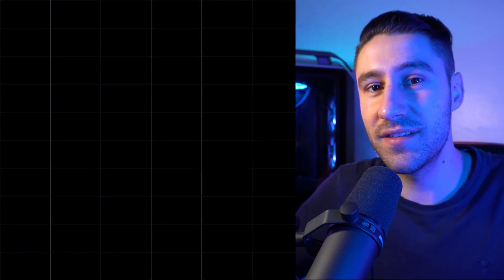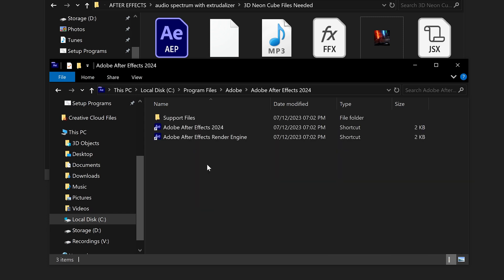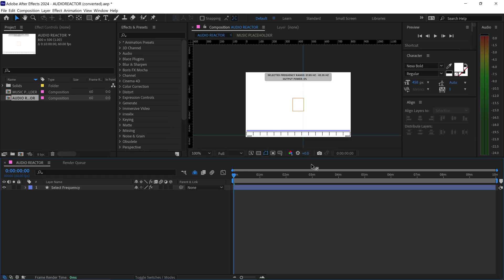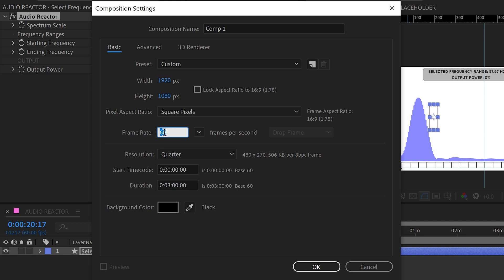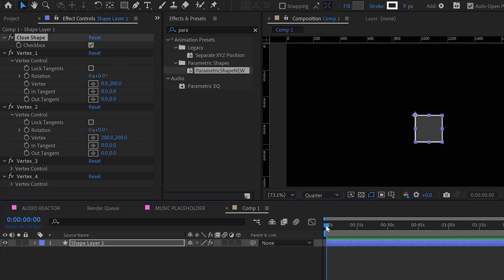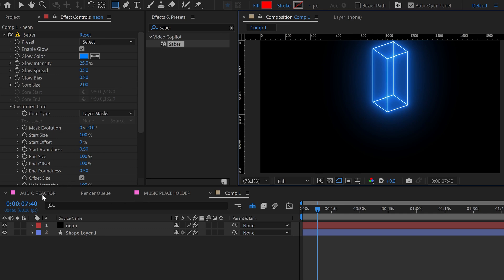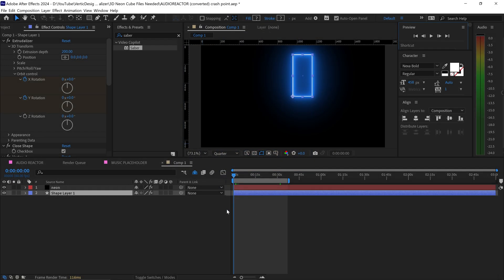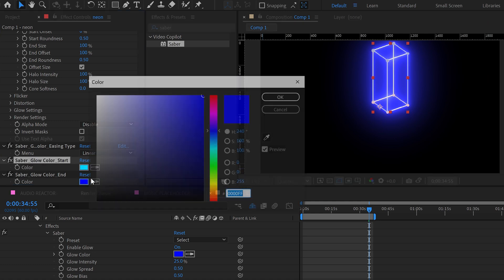Turn 2D Shapes Into 3D NEON Music Visuals in After Effects | Tutorial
How to turn any 2d shape into a 3d neon vector shape that reacts to the beat of the music or sound in Adobe After Effects. This audio spectrum tutorial will show you how to use shapes for music visualizers in After Effects with a simple effect and Extrudalizer by IVG_Design. Adobe After Effects is the perfect video editing software for music visualizer effects like this reactive 3d neon shape on beat with the music or sound. Adobe After Effects allows users to create amazing audio spectrums and music visualizers for all types of videos.

Any Questions? Check Out His Discord:
TIMELINE
0:00 - Intro
0:37 - Installation
2:00 - How To Use Template
3:44 - Creating a New Shape
5:07 - Using TuneSync For Expressions
6:40 - Converting Shape To 3D
8:05 - NEON Effect
11:39 - Animation
12:32 - Reactive colour
13:21 - Outro

♪ Music Credit(s) ♪
Song Title: Retro Synth
Author Username: -MARiAN-